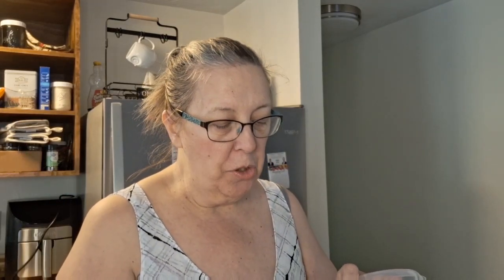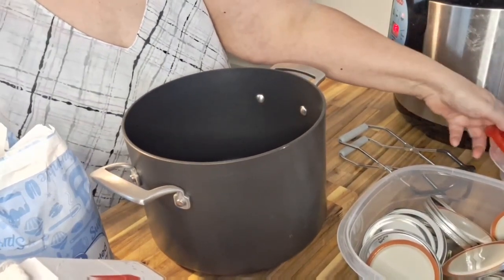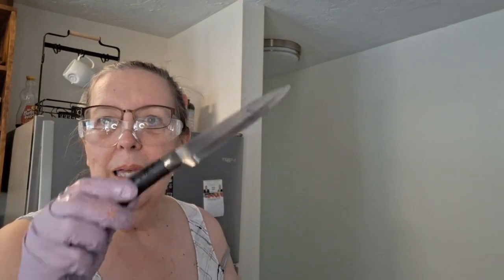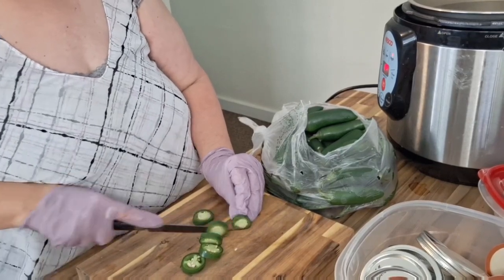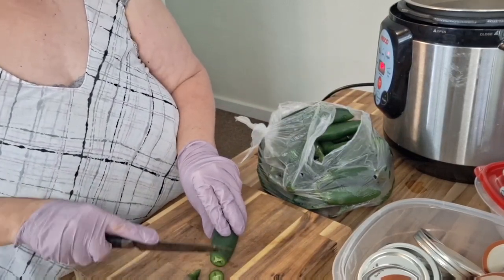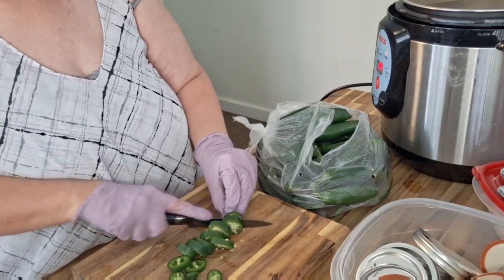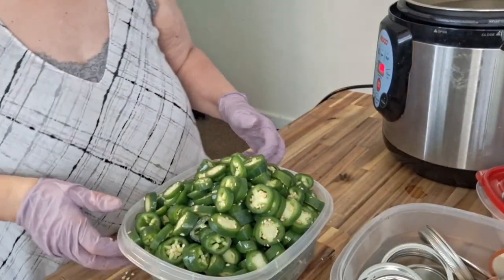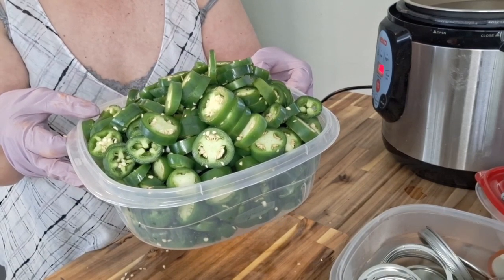Making Cowboy Candy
Today, I am going to make Cowboy Candy.
Sadly, none of the ingredients are from the food bank. But it is so delicious I am going to make it anyway.
The recipe I used is from Acre Homestead. Please go check it out @AcreHomestead.
This is my second time to make it.